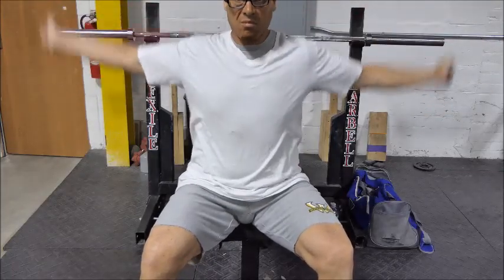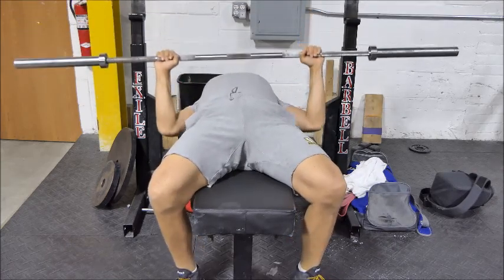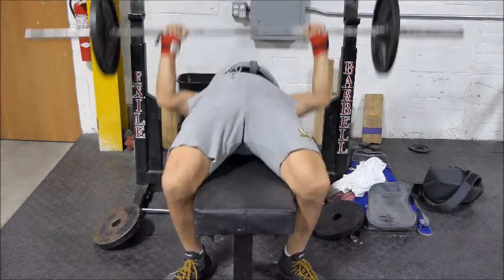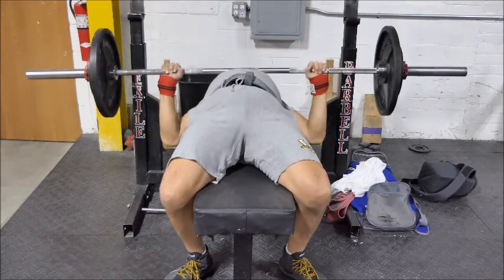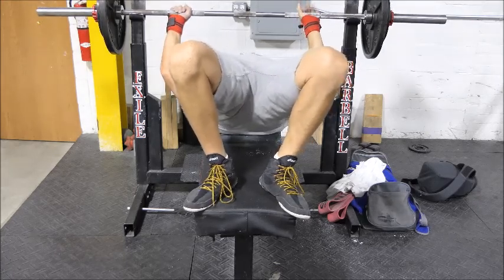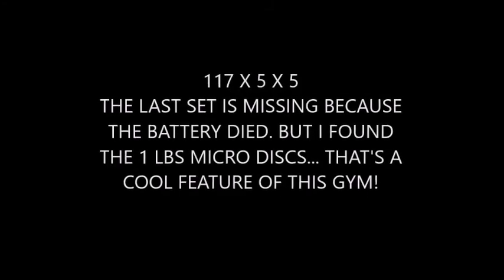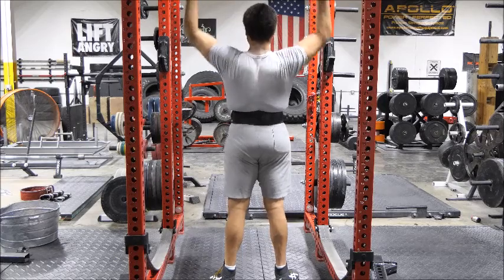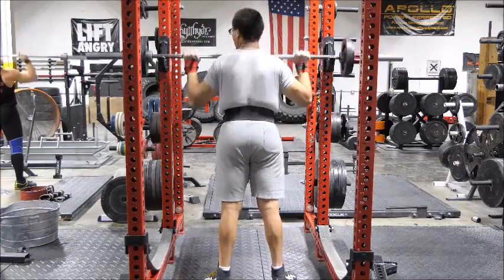SNAKE DIET MEET PREPARATION HALF WAY TO THE NEXT MEET: 5 MORE WEEKS TO GO!